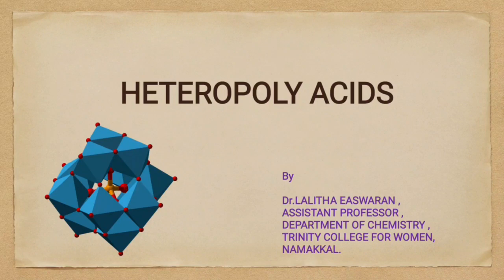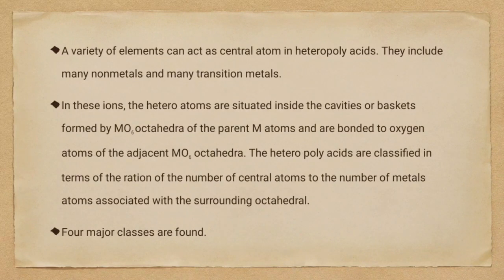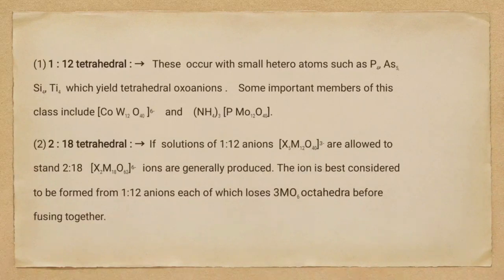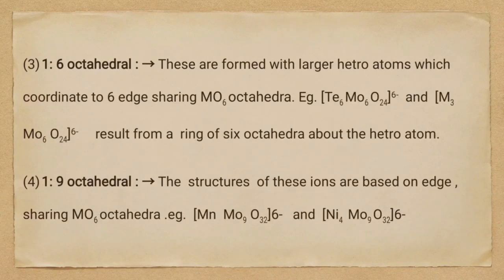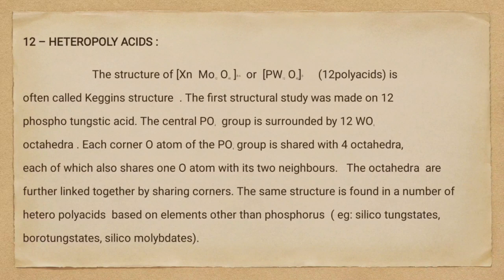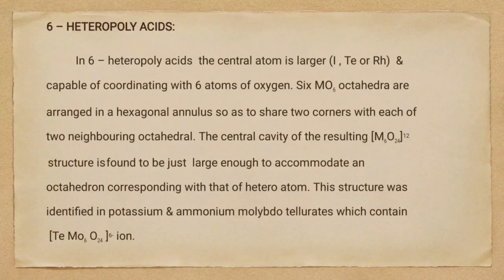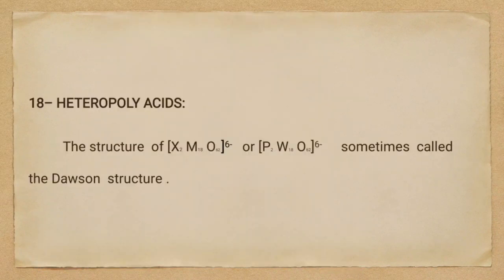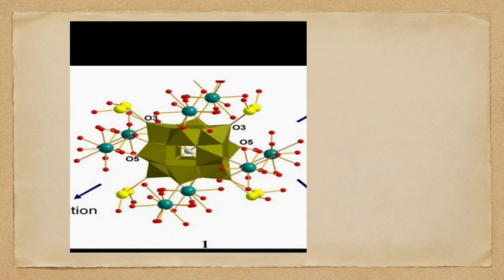Dr Lalitha Eswaran